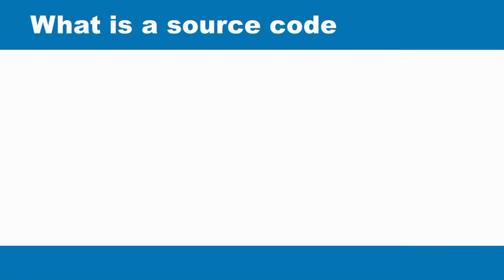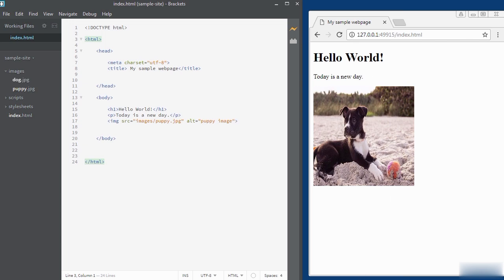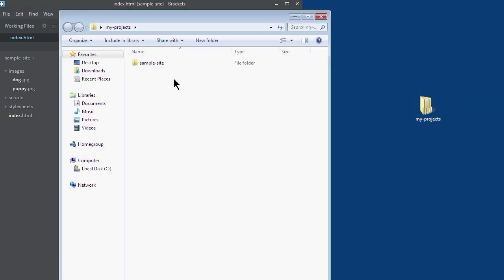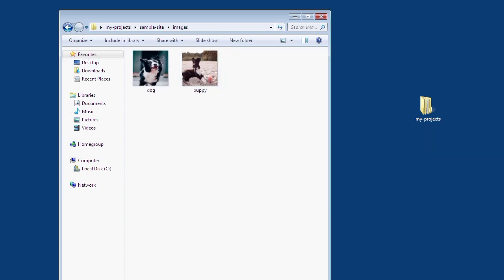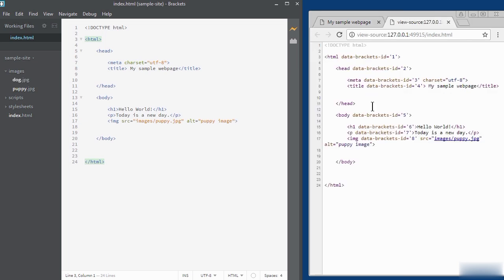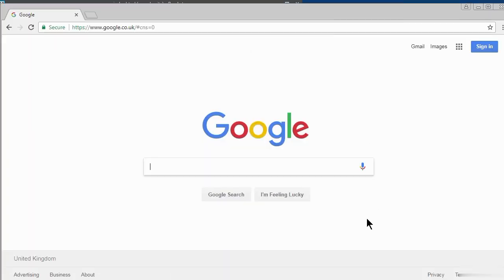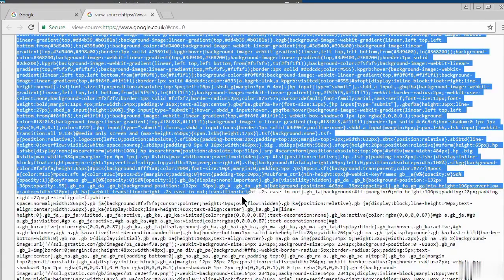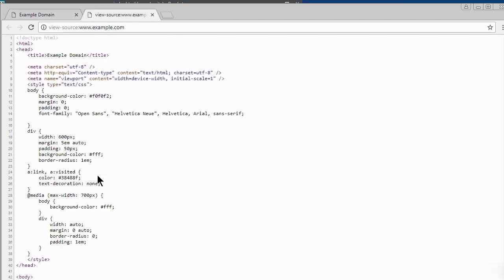What is Source Code? How to View Website Code in Chrome | Full Stack Lesson 14 (2026)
Ever wondered what actually happens behind the scenes of your favorite websites? In Lesson 14 of our Full Stack Web Development series, we explore the concept of "Source Code."

I’ll explain why your source code includes everything from your HTML files to your images and scripts, and I'll show you how to package your project folder for others to download. We also do a live demo of how to "View Page Source" in your browser to inspect the code of websites like Google and Example.com.

📌 Timestamps:
0:00:00 Introduction: Defining "Source Code"
0:00:25 The components of a website: Text, Images, and Scripts
0:01:25 How to share your project: Zipping the Project Folder
0:02:25 Exploring the "Index" and Image subfolders
0:03:10 Pro Tip: How to view the source code of ANY website
0:04:15 Why Google’s source code looks so complicated
0:05:00 Server-side vs. Client-side: Why some code is hidden
0:05:35 Case Study: Inspecting Example.com’s simple HTML structure

Learning how to read the source code of other websites is one of the best ways to improve your own coding skills!